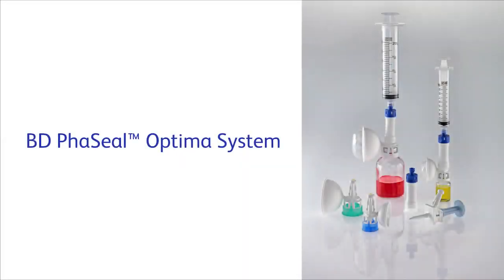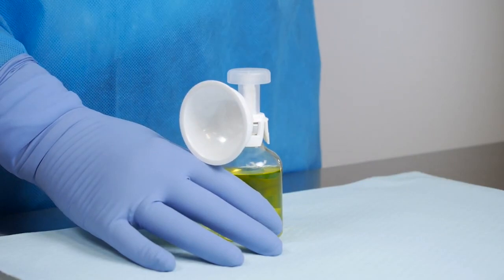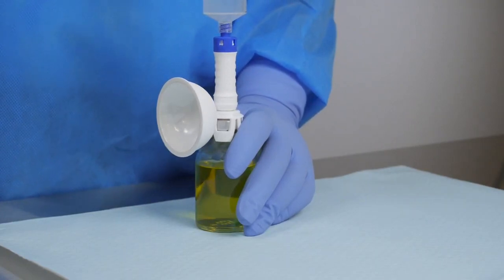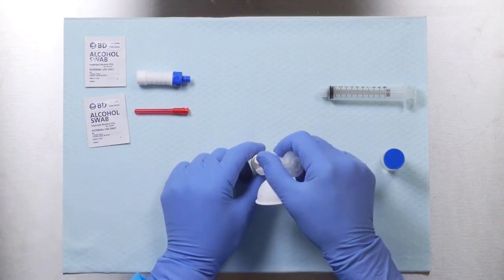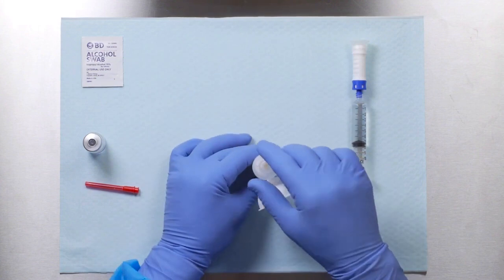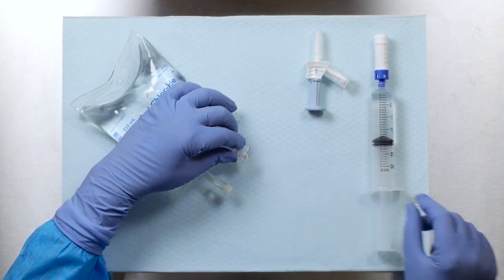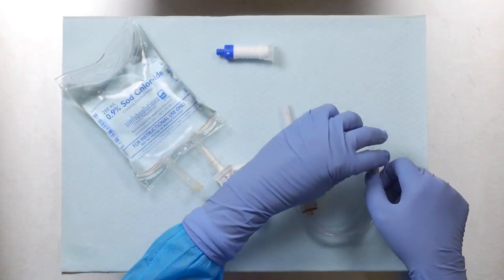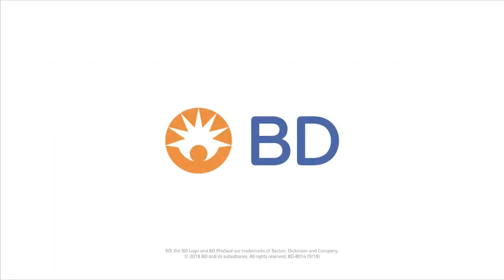BD PhaSeal™ Optima video based on IFU for pharmacy